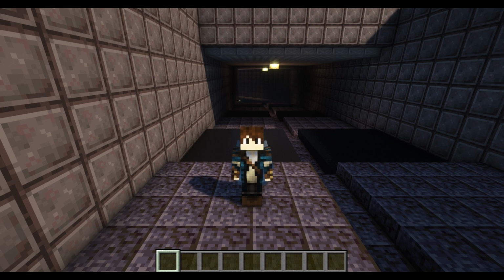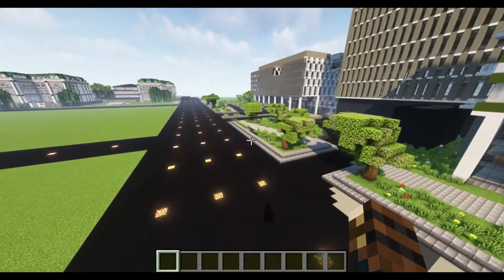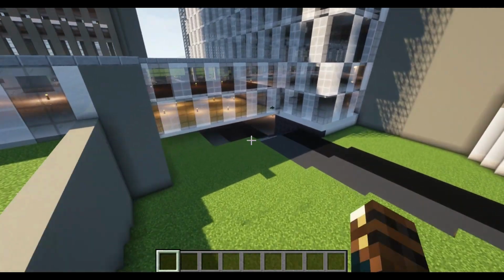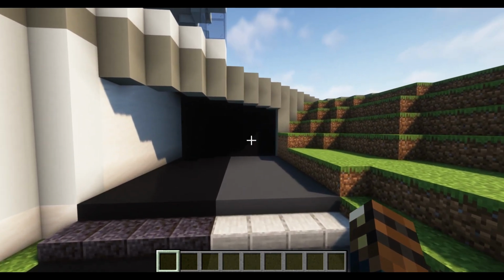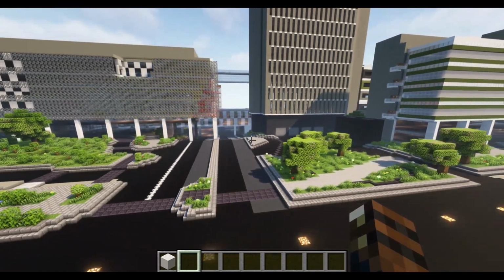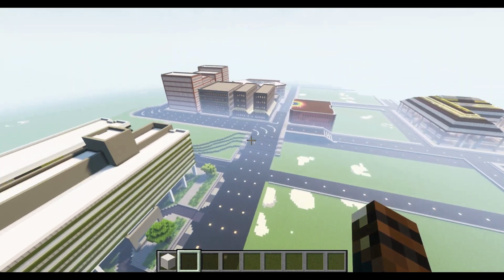Royal Childrens Hospital Ep 5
Is this the final episode of the Royal Children's Hospital build? Who knows. But there's lots of work being done. Have a look. :)